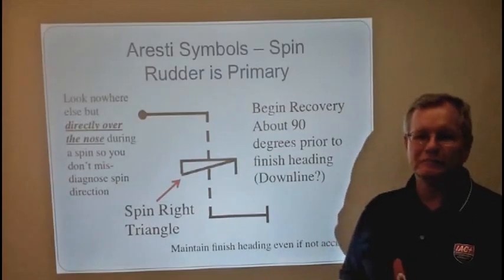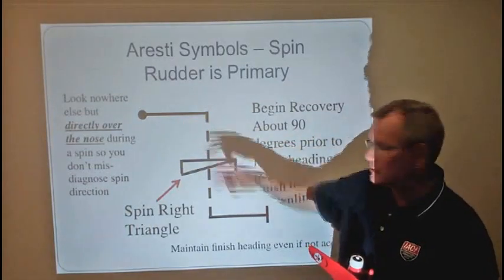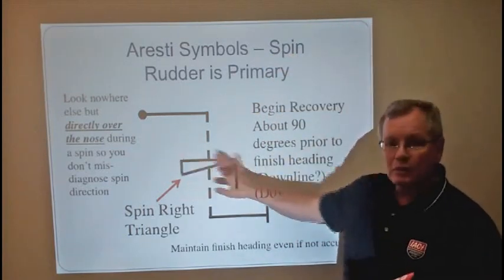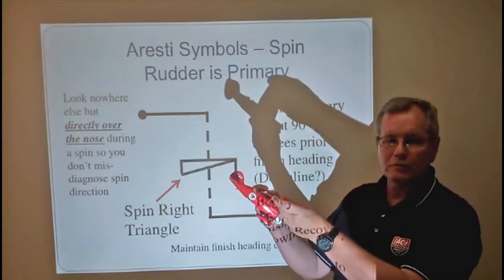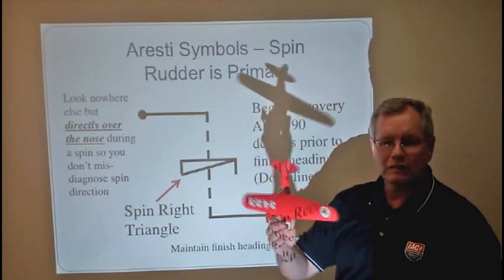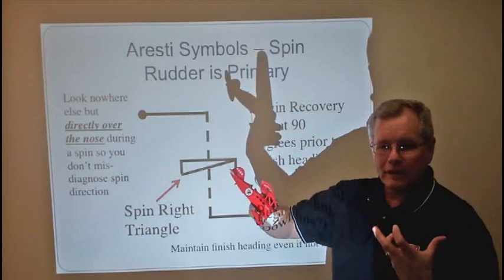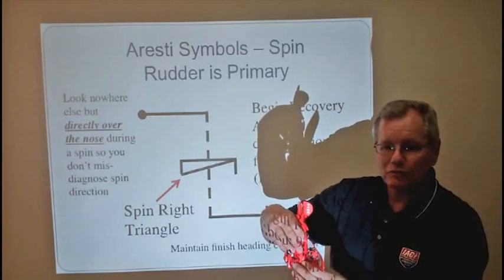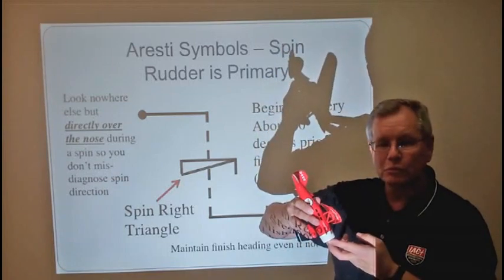The Aerobatic Textbook: Spins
Gordon Penner (Master CFI-Aerobatic, SAFE) and Dr. Jeff Granger explain and demonstrate the competition spin.